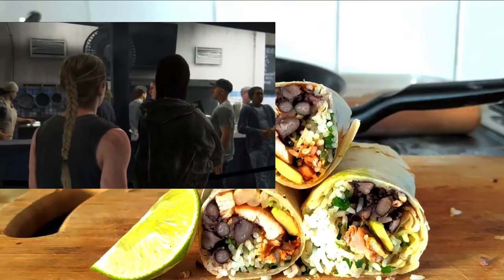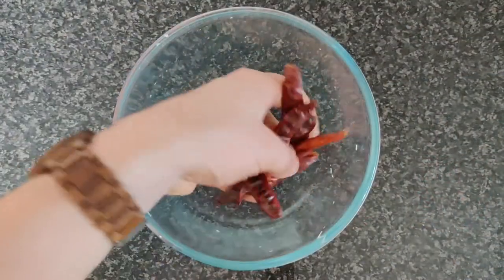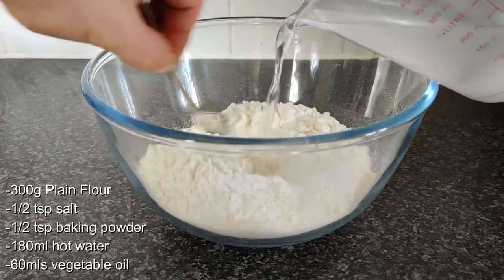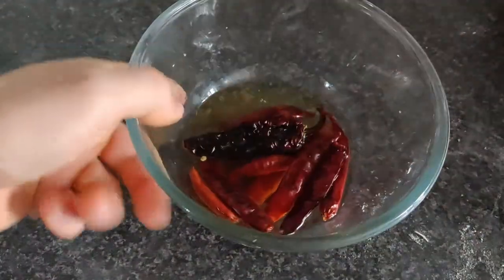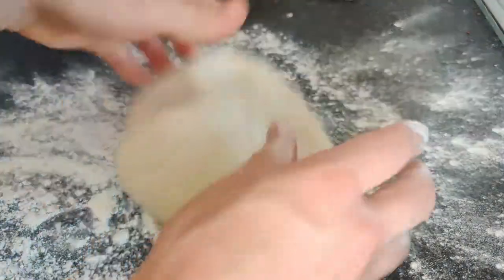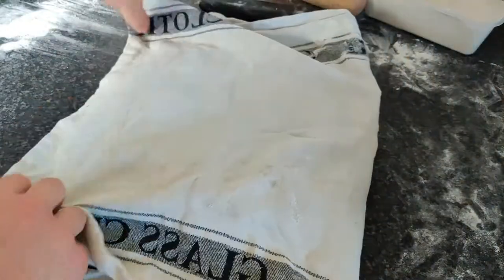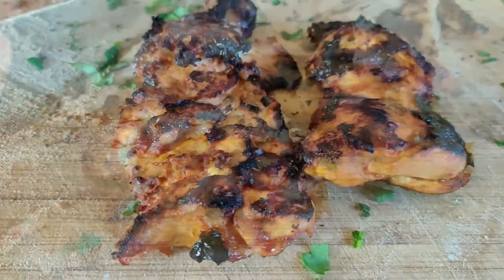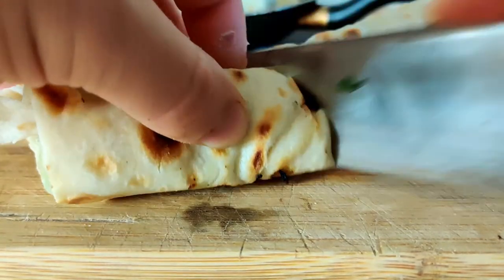Burritos from The Last Of Us Part II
In a post apocalyptic world, The Burrito Remains! In this video I'll break down how to make Abby's Burrito from the video game the last of us 2.